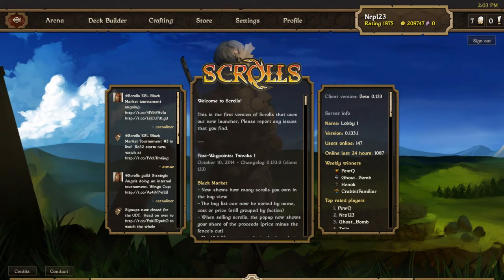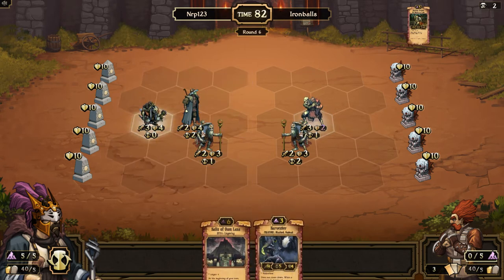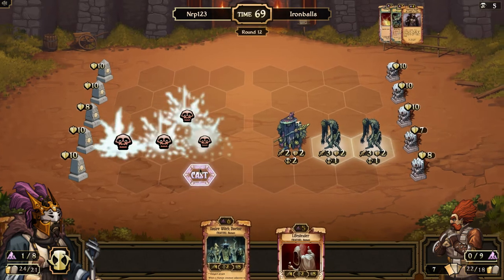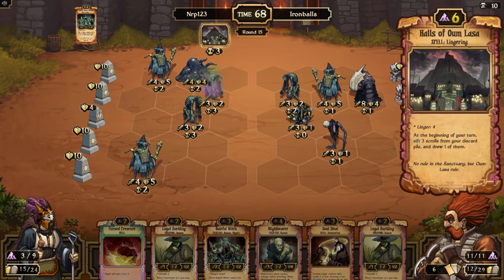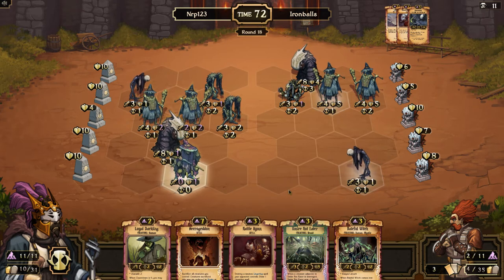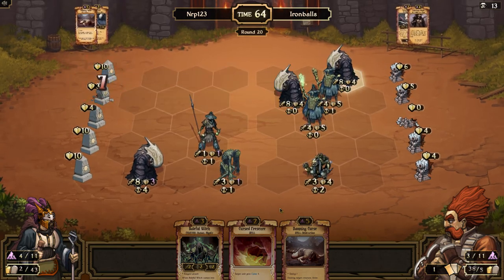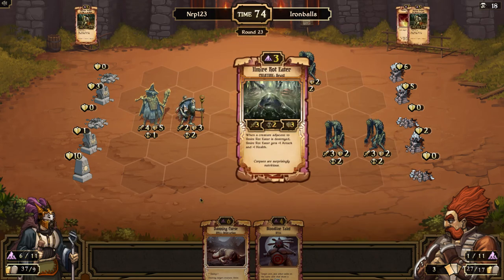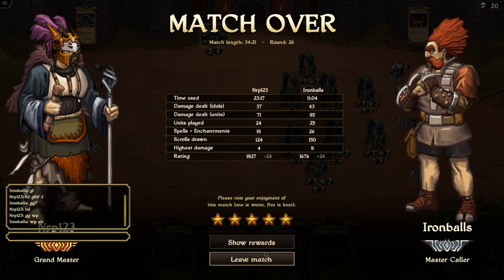Amazing Game! Scrolls Ranked Match E48 Mono Decay vs. Growth, Decay